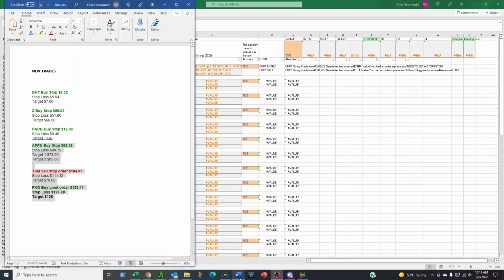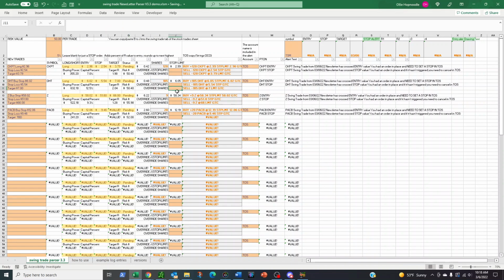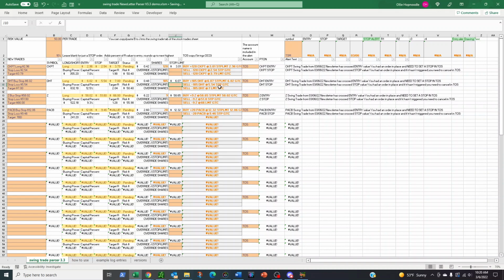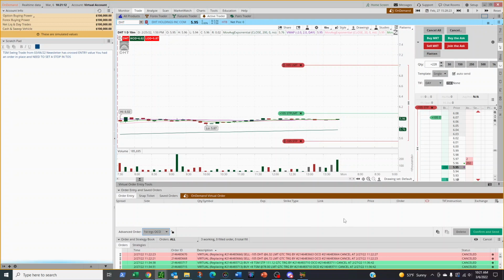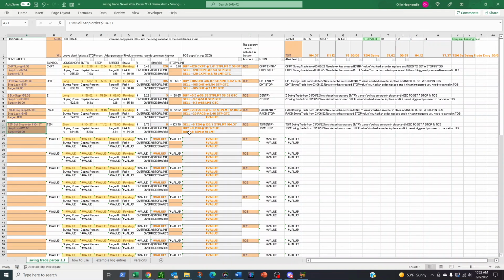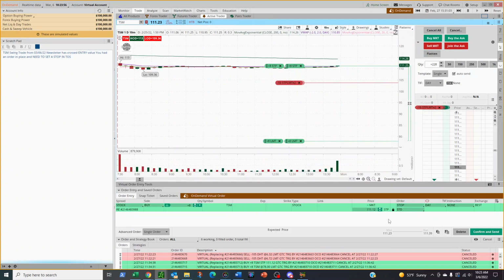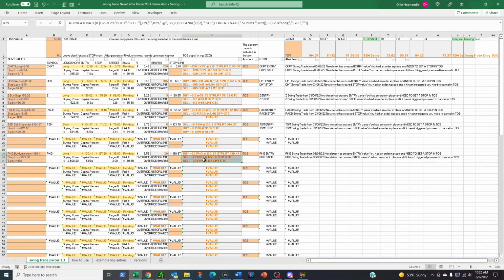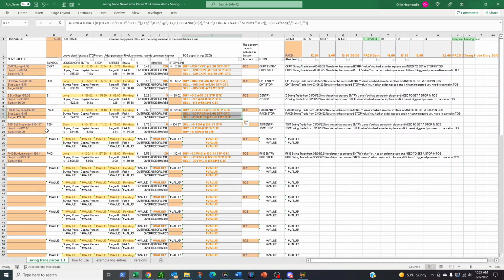Demo of LT Swing Newsletter parser v3.3 for TOS (Think or Swim)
Anmol's Newsletter is copy/pasted into a spread sheet.   This video shows how to use my spread sheet to enter the trades quickly into TOS.  Use the spread sheet at your own risk.  Share it with anyone for free.   If you want a copy of the spread sheet email my YT userid with no spaces at hotmail.   Check back for updated versions (I will post new videos). There is a follow up video on more details on how to use this as well.